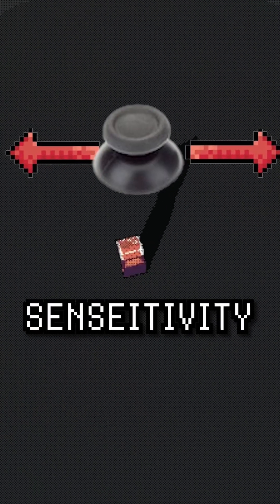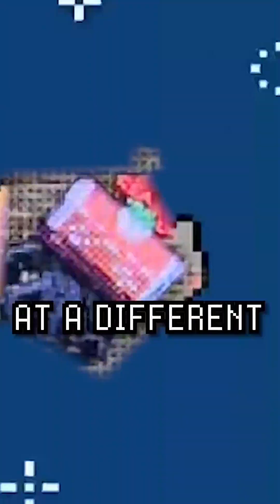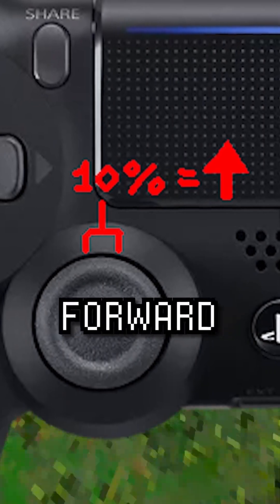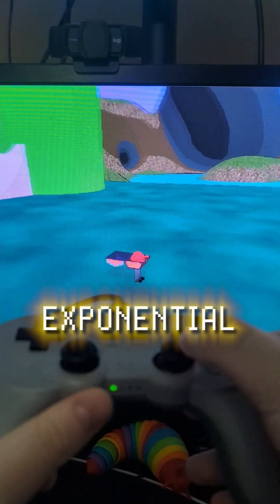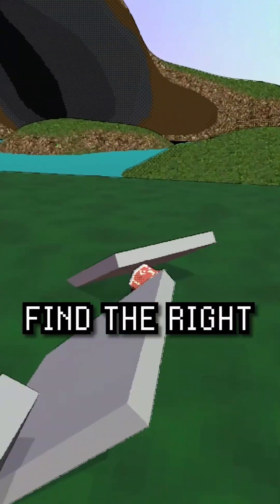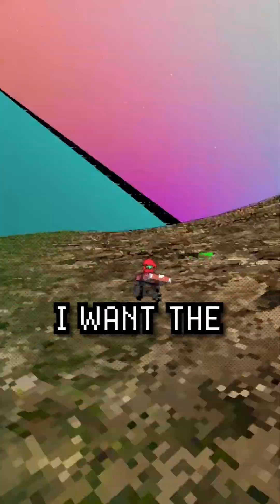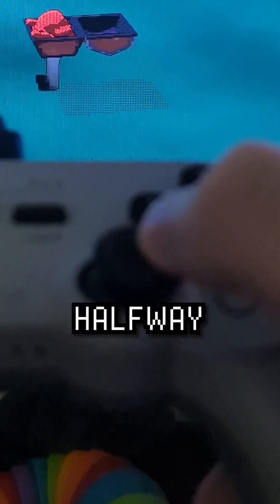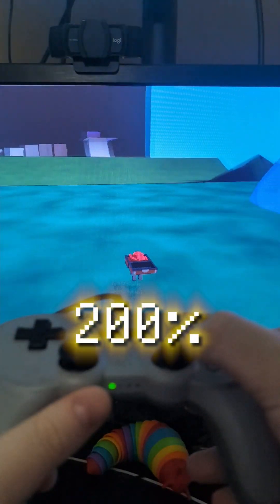3d platformer game devlog 42. Controller support beyond Godot 's input manager.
Thanks to ToastyTime for editing this video!